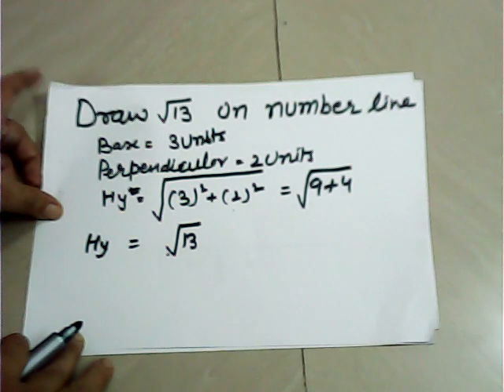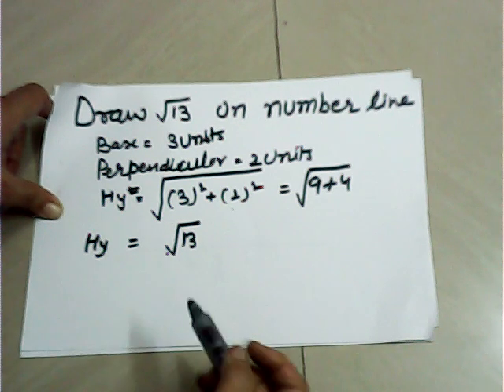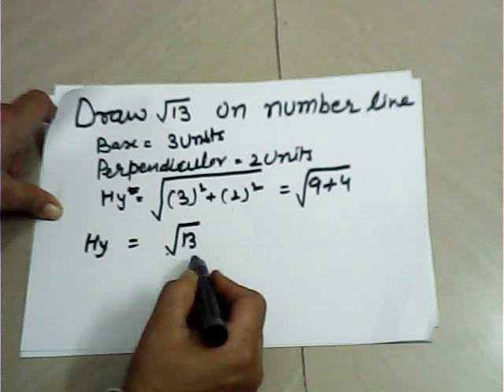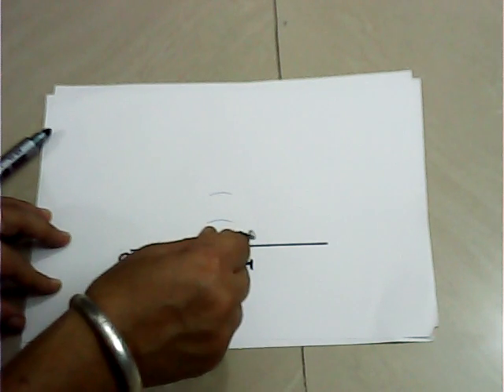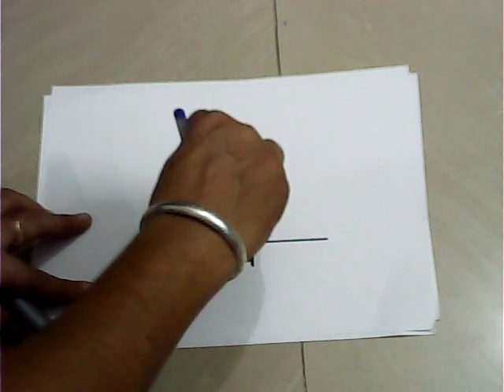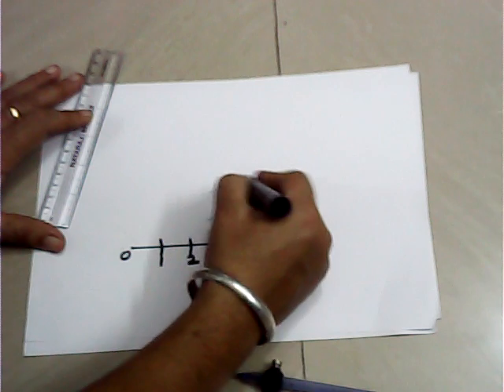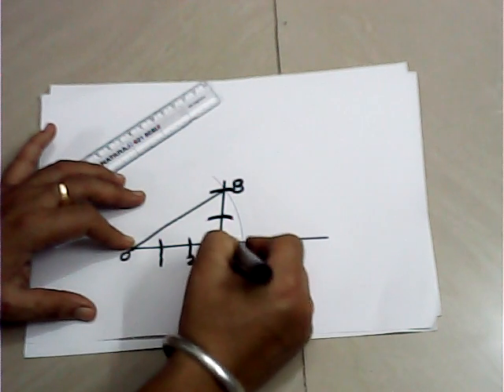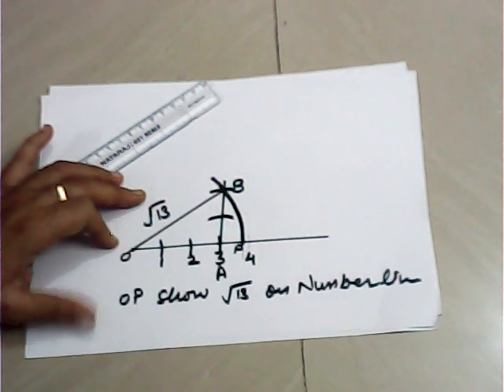√13 on number line - cbse class 10th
this video shows simple and easy way to dram √13 on number line. by following similar way you can draw any number on number line. this is an important question in board exams and from cbse point of view